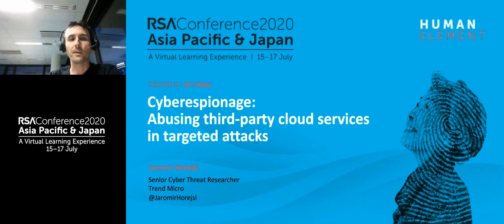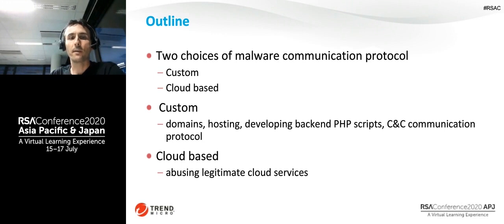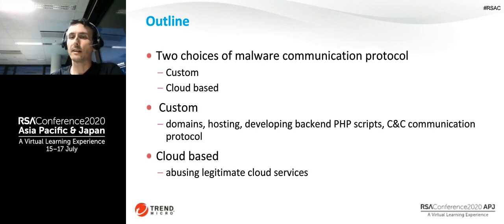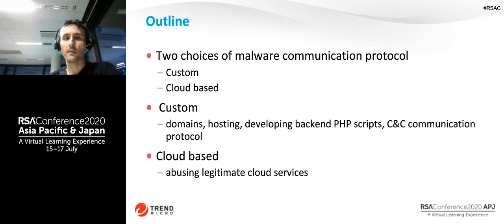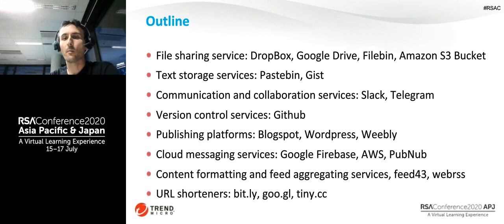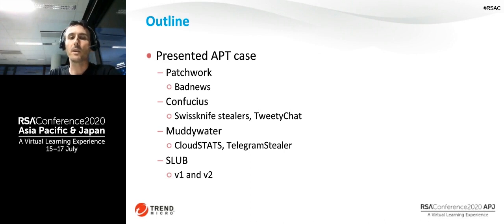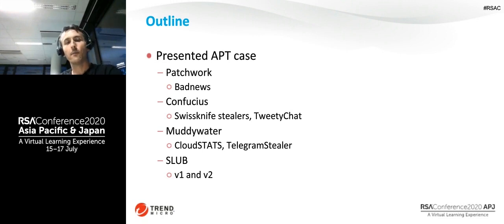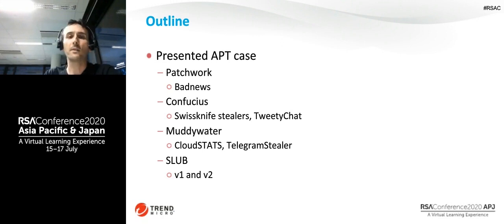Quick Look: Cyberespionage: Targeted Attacks Abusing Third-Party Cloud Services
Presenter: Jaromir Horejsi, Senior Cyber Threat Researcher, Trend Micro

This Quick Look provides a short preview of the full session at RSAC 2020 APJ. The presentation will deal with abusing third-party cloud services in targeted attacks. Through multiple APT cases from around the world, presenters will show which cloud services were abused, why and how. For each case, they will discuss advantages and disadvantages of such abuse for malware developers, organisation defenders and threat researchers. Both Windows and Android malware cases will be included.